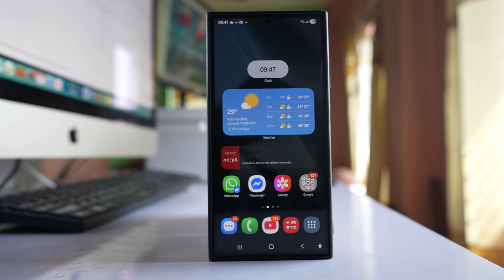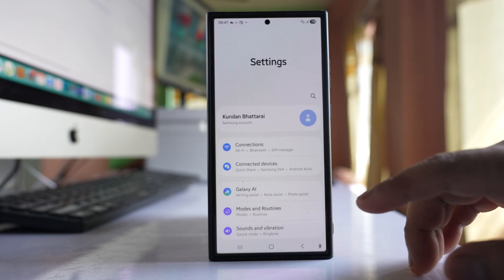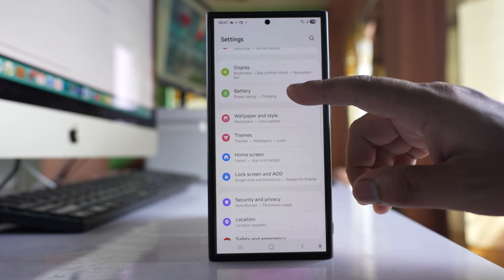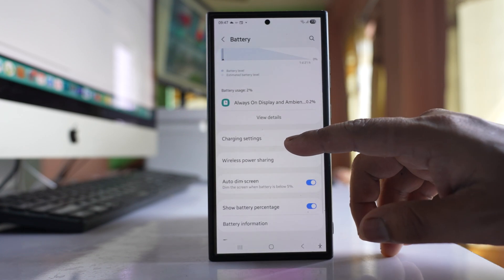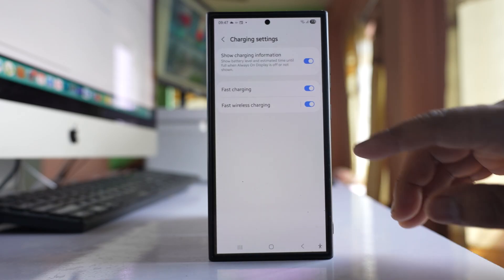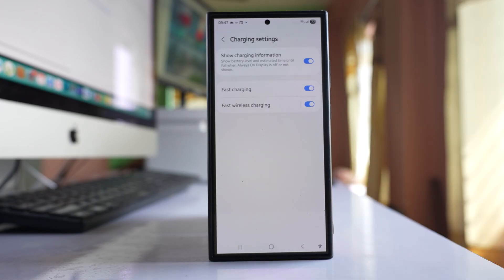Samsung S24 Charging Problem? Fast Charging Keeps Stopping – How to Fix the issue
🔋 Samsung Galaxy S24 Charging Problem? Fast Charging Not Working or Randomly Stopping? Watch This! 🔧
Are you facing Samsung S24 charging issues where fast charging randomly stops, won’t charge properly, or keeps disconnecting? In this video, I’ll show you the real reasons why your Galaxy S24 fast charging isn’t working and how to fix it easily — no tools or tech experience needed!
👉 Topics covered:
• Samsung S24 fast charging not working
• Random charging disconnection
• USB-C cable and adapter issues
• Battery settings & background power limits
• Fixing Samsung Galaxy charging problems at home
✅ Works for:
Samsung Galaxy S24, S24+, and S24 Ultra
Share it with anyone struggling with Galaxy S24 charging issues.

If the fast charging keeps stopping in your Samsung S24 or S25 then let us see what to do. Now the first thing is you have to make sure that you are using the original charger and the original cable. Now the next thing is if you see this USB port C here there might be dirt inside this USB C port due to which there is a problem in the charging. So, use a small tooth pick and gently move inside this USB C port and remove any dirt if it is there. Next thing is make sure that the fast charging setting is actually on. So, what you do is go to Settings here. Go to this option Battery and then to Charging settings. Make sure that you have enabled this option Fast charging. The other thing is if the surrounding is Too hot or too cold then that also can cause problem in the Fast charging. So make sure that the temperature is the normal room temperature when you are charging. The other trick that you can use is you can either put your phone in this Airplane mode or switch off the phone and then charge your Samsung phone. If there are too many background activities going on in your Samsung phone then that one also can cause the problem in Fast charging. Also what you can do is unplug your phone from the charger and then wait for few minutes and then again charge the phone and check if your Samsung phone will Fast charge now or not. Hopefully this should fix the issue.